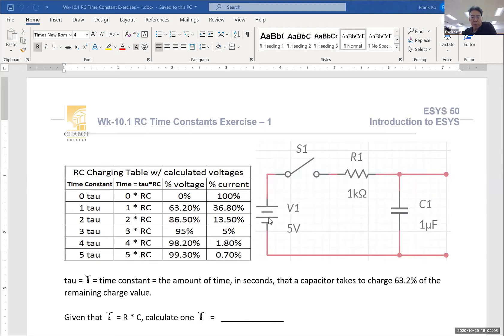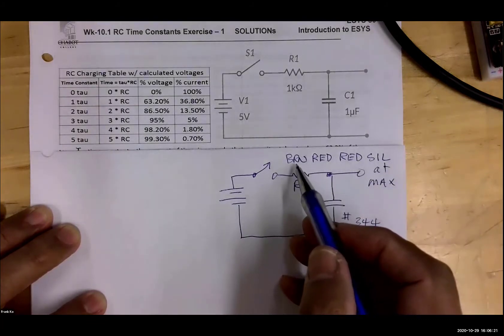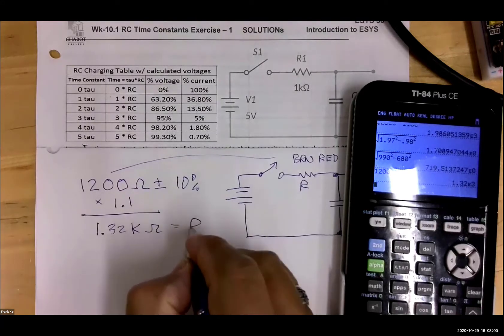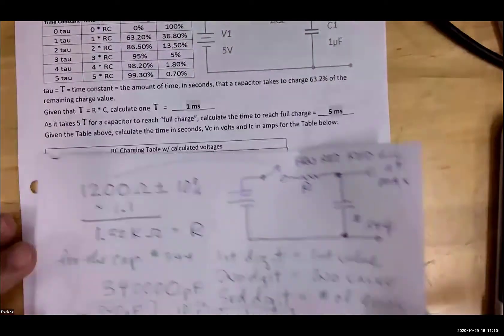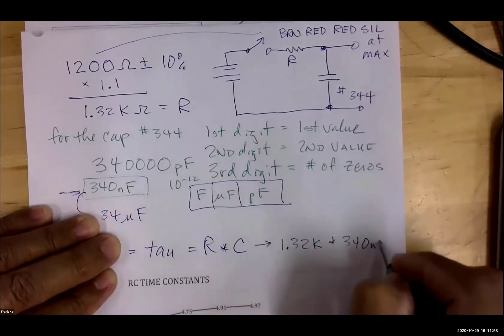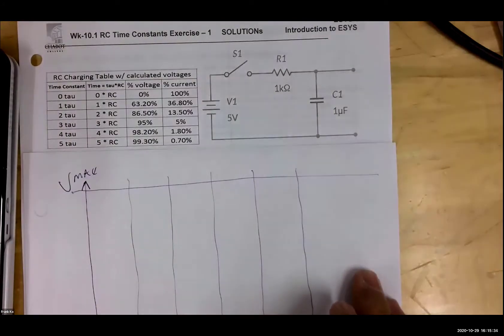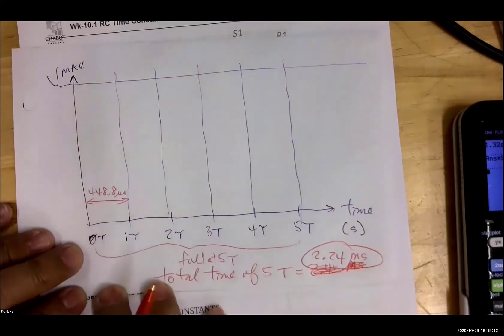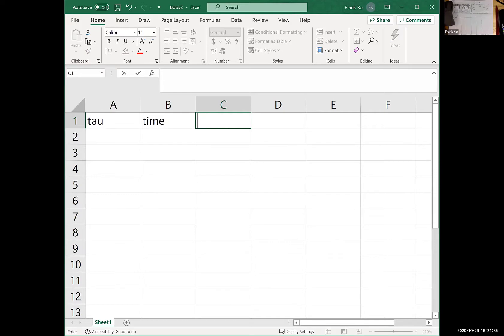E50 Fall Wk 10 ZOOM Mttg 10 29 20 Thursday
KO-Guy = Professor Frank Ko delivers Week-10 Lecture to new ESYS 50 FALL Session students at Chabot College, Hayward, CA.
Topics discussed include at these Time Marks:
0:00:00     RC Time Constants and Charging Voltages/Currents
0:15:45     Using Excel for Calculations and Graphing Data
0:37:50     Transferring Excel Table and Graph to Word document
0:42:00     Series-Parallel VIR Analysis with Circuit Build # K
0:49:05     Filters Exercise
0:51:56     Pythagorean Exercises
1:08:35     SOH CAH TOA Exercises